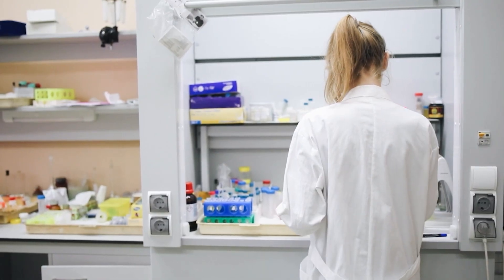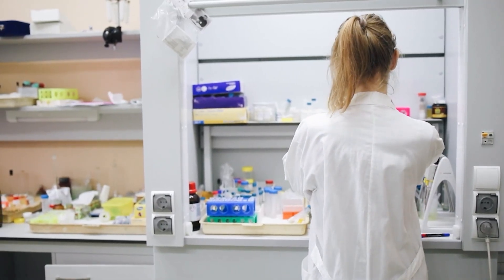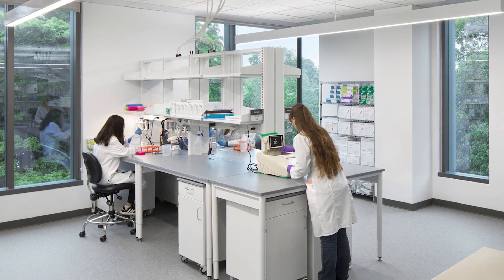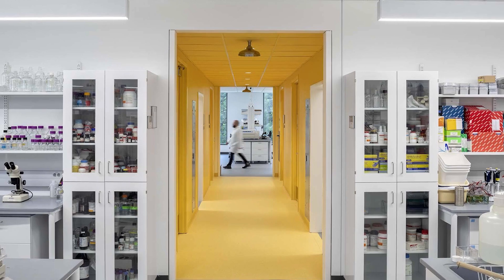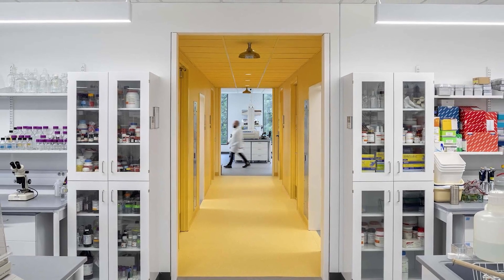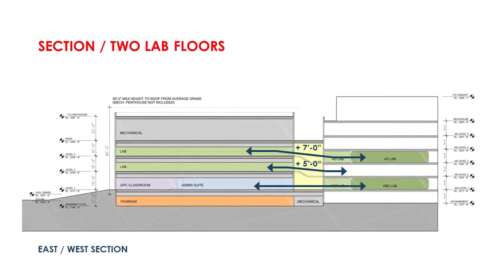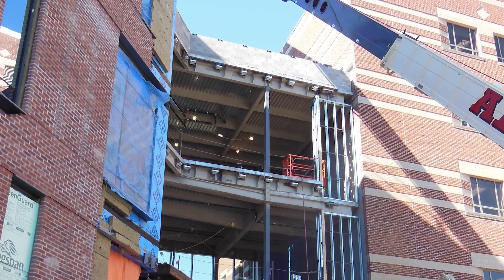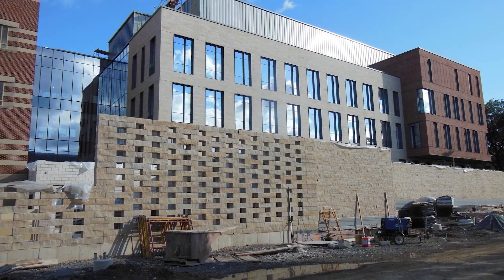Penn State's Cutting-Edge Agricultural Sciences Hub: Fostering Research Synergies | HOK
Penn State University's College of Agricultural Sciences plays a vital role in ensuring the stability of the U.S. food supply chain and advancing human and animal health through its research and teaching.

HOK designed the new Animal, Veterinary and Biomedical Sciences Building to help Penn State attract top faculty, staff and students while fostering transdisciplinary research in animal science, veterinary and biomedical sciences. In co-locating the Animal Science and Veterinary and Biomedical Sciences departments under one roof, the building creates new opportunities for synergies and collaboration between the two groups.

Watch HOK Senior Project Designer James Mallory discuss the design vision and process behind Penn State's new Animal, Veterinary and Biomedical Building.

Discover more about the project in the HOK 2024 Design Annual

ABOUT HOK
HOK is a global design, architecture, engineering and planning firm with offices on three continents.